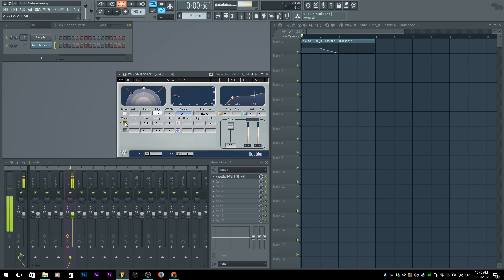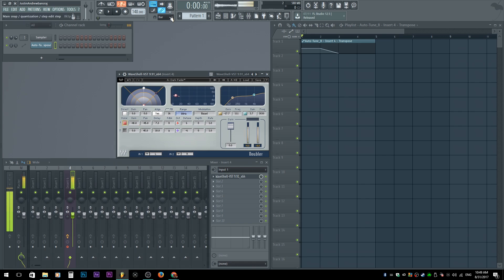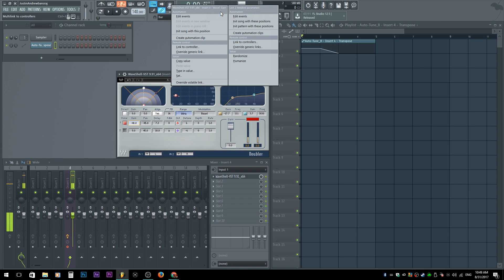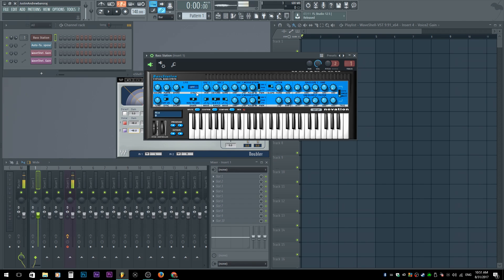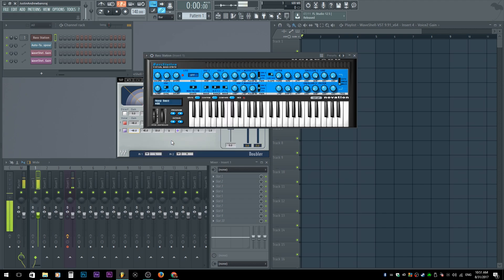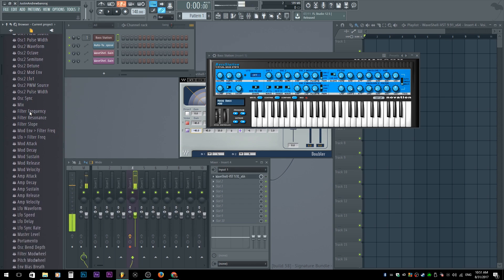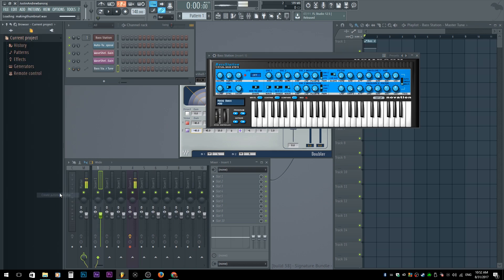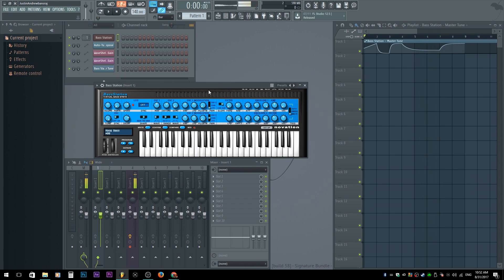How To Automate 3rd Party VST Plugins In Fl Studio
Some plugins will allow you to right click an operator, and let you create an automation clip just like that. Other times, it will not show. That's where I come in to show yall how to automate it!